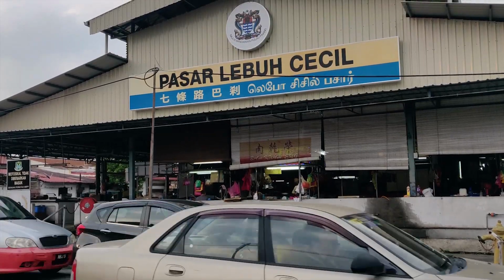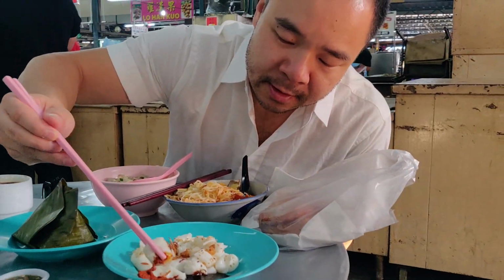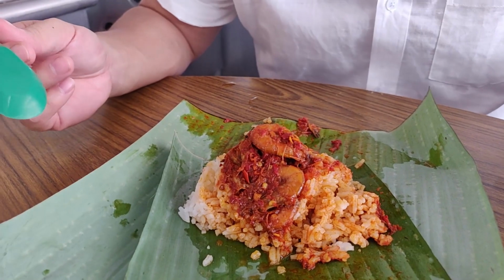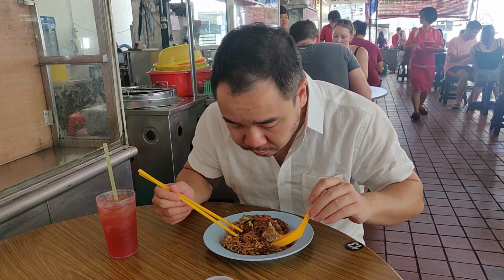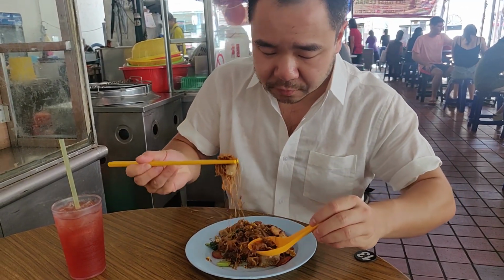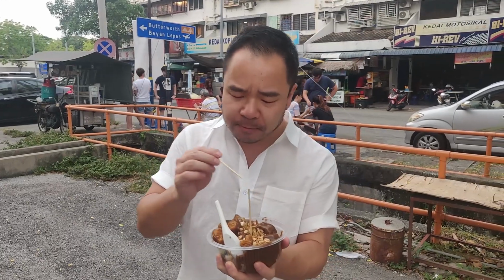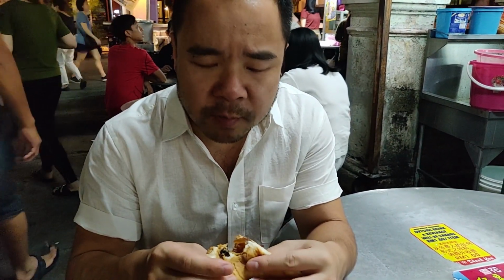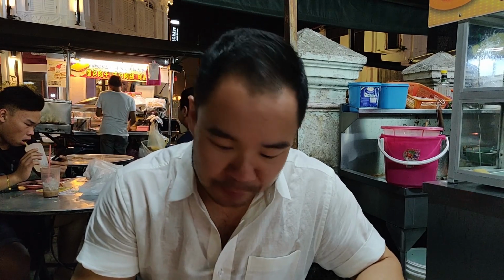Malaysia Street Food - Penang Day 2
We got up super early to catch sunrise on our second day in Georgetown, Penang in Malaysia.

Then we headed to Cecil Street Markets to find some hawker style breakfast - Duck Soup Noodles, Prawn Mee, and Chee Cheong Fun. Boy, we were not disappointed!

We then headed to Sri Weld Food Court to taste the city's best Nasi Lemak. We continued with the city's best Rojak at Hock Seng Rojak, and man, was it gooooood!

We finished the day off at New Lane Street Food Stalls, with Duck Egg Char Kuay Teow, and three other dishes.

*Apologies for the crappy sound at 10:20 and 13:50, obviously I didn't check my audio tracks 😭, these videos were largely unplanned. I promise the audio, and video, will be better in the coming videos!

Camera/phone: Oneplus 6